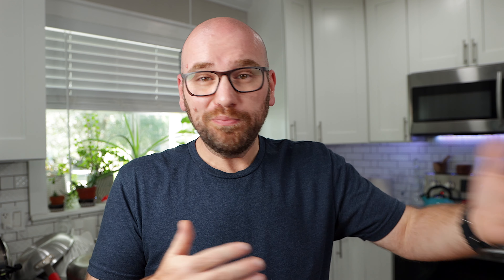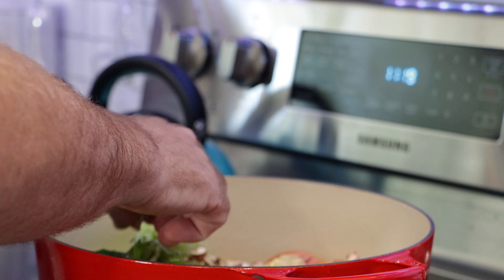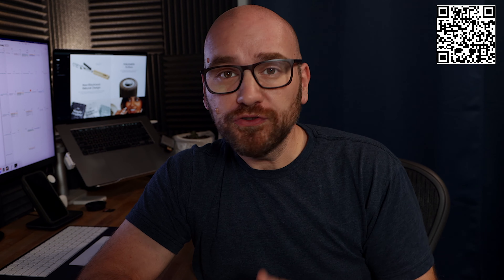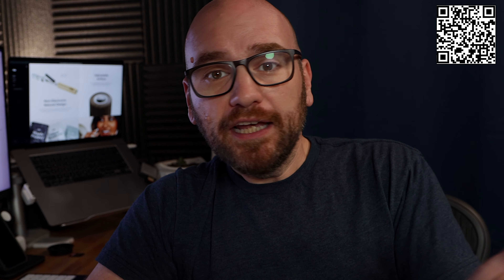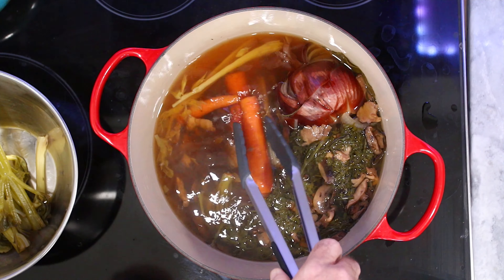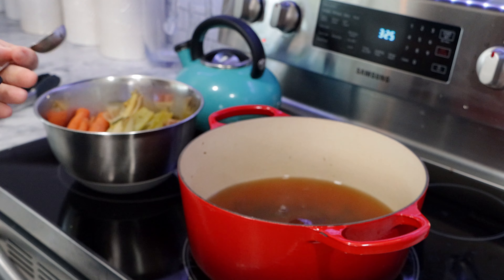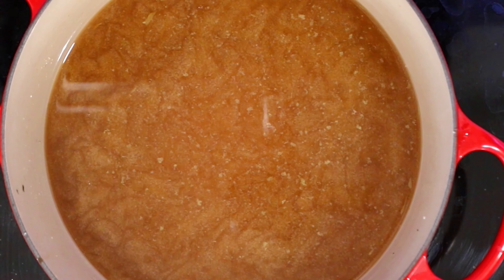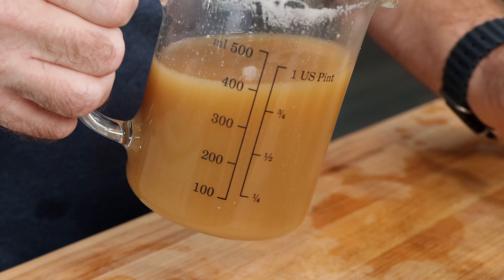Bone Broth Minus the Bones is BETTER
Vegan BONE Broth... Oxymoron right.. not really. Bone broth yes is made with bones but whats in it nutritionally can be made very close without the bones. So lets mimic that, the good stuff. So this is a basic veggie broth with a few additions that will get you close nutritionally to real bone broth.. just no bones!